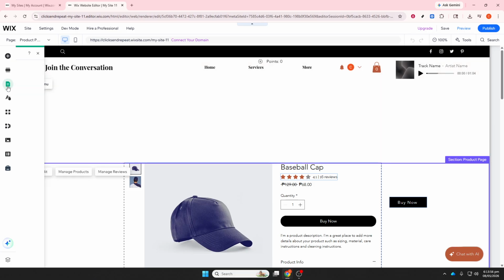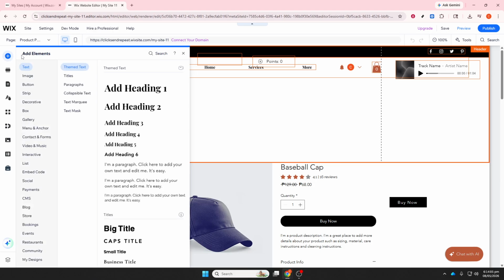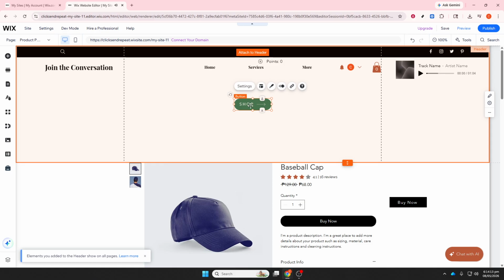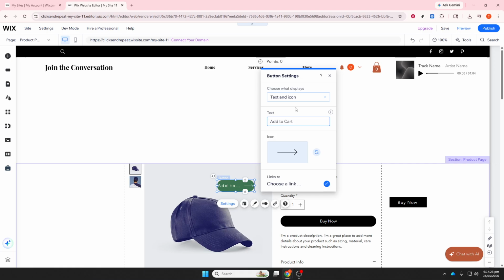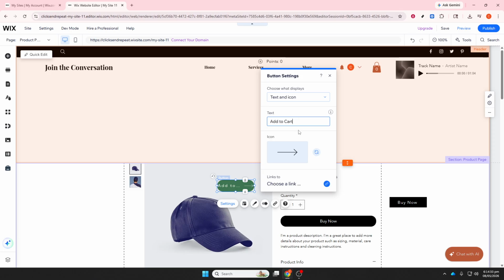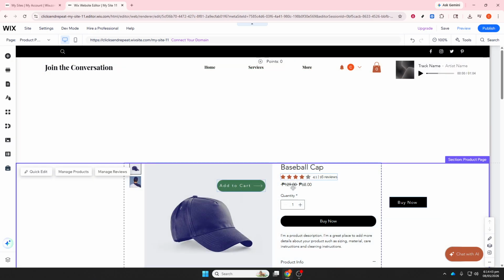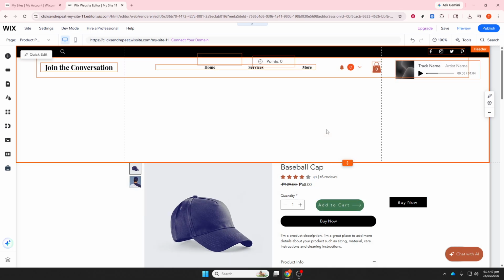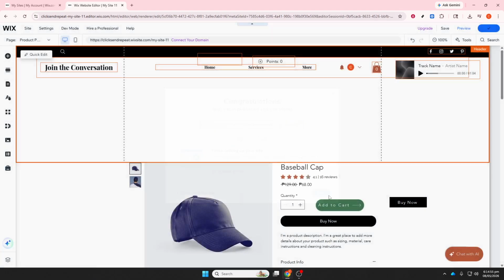How To Add To Cart Button On Wix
Want to add an Add to Cart button on your Wix website? In this step-by-step tutorial, I’ll show you how to add and customize an Add to Cart button in Wix using both desktop and mobile tools in 2026.

Learn how to set up your Wix online store, connect products, customize the shopping experience, and make it easier for customers to buy directly from your website.

🔥 In This Video:

How to add an Add to Cart button on Wix
Set up a Wix online store step by step
Customize product and checkout options
Connect products to your website
Wix eCommerce tutorial for beginners
Improve your online shopping experience

Whether you’re building an online store, selling products, or starting a business website, this guide will help you create a professional shopping experience on Wix quickly and easily.